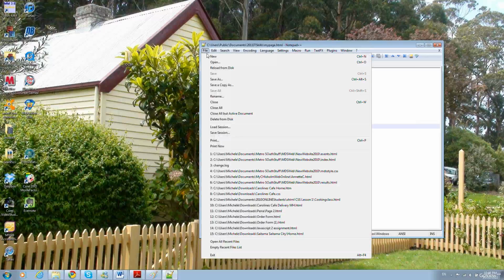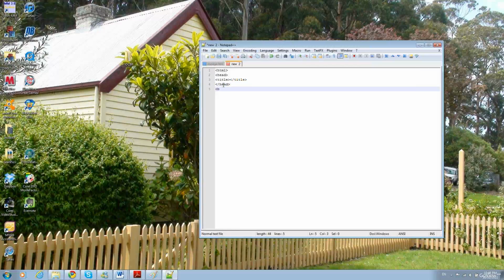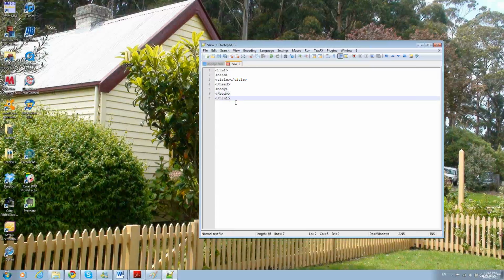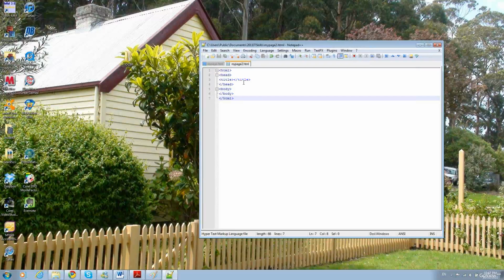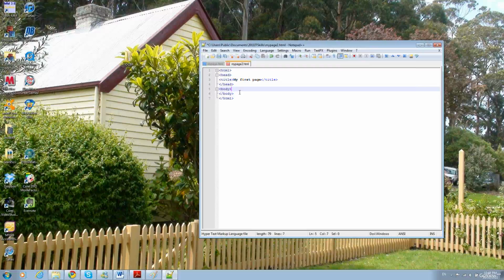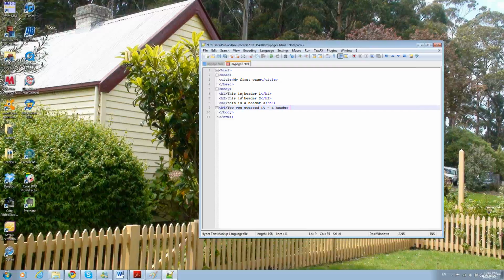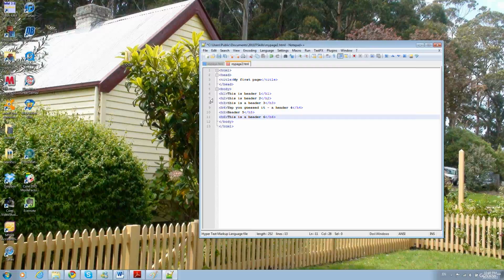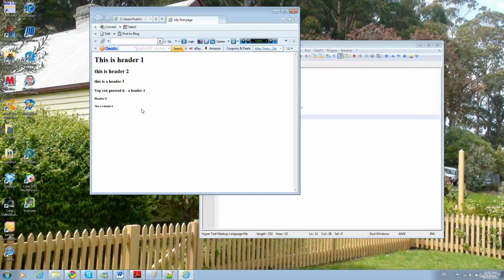2011LIS_First_Web_Page.mp4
basics on creating a web page using notepad++ HTML editor